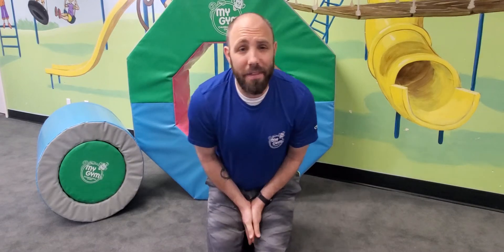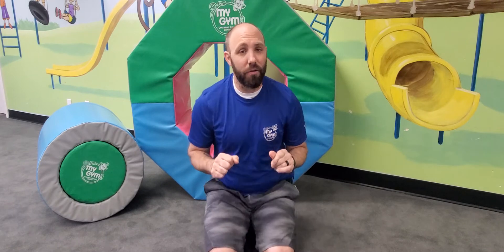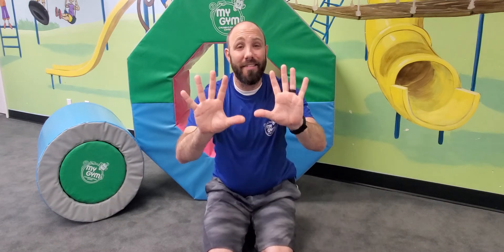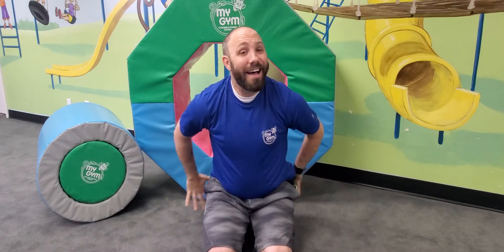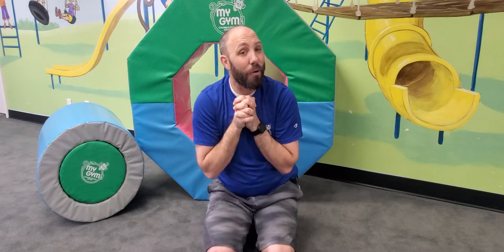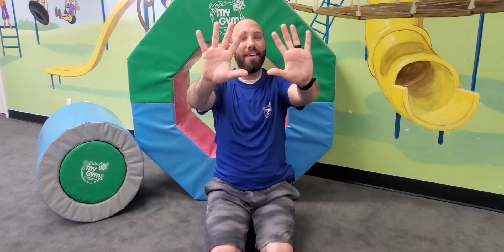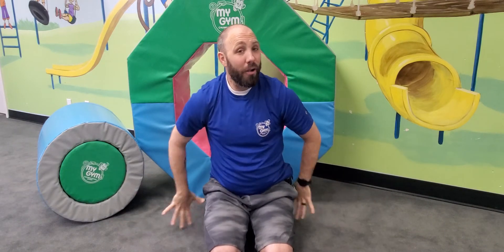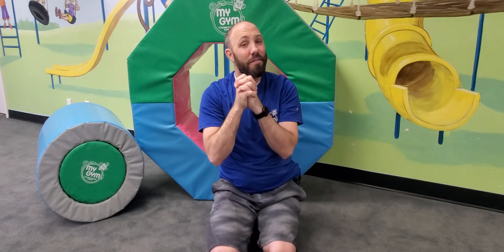How to teach kids to count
I have 10 little fingers